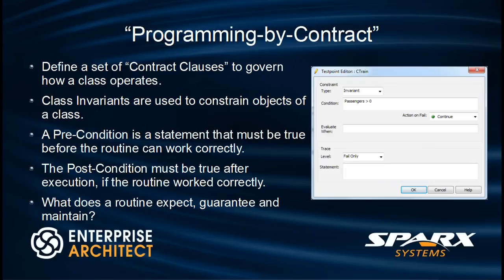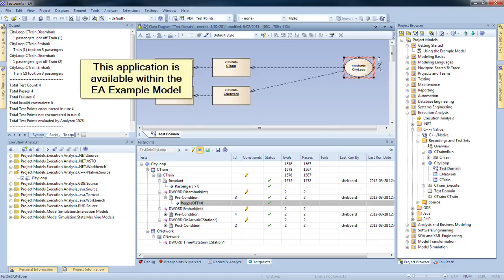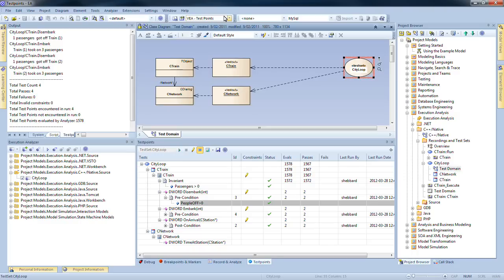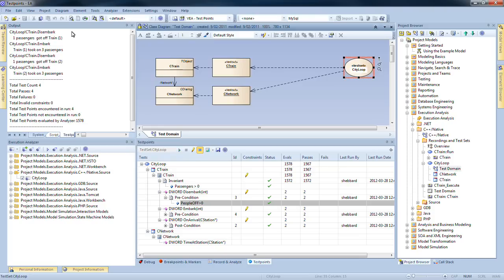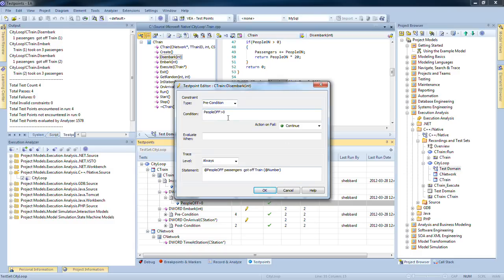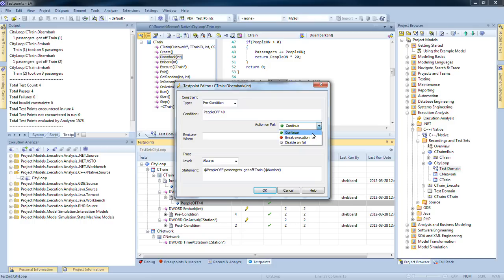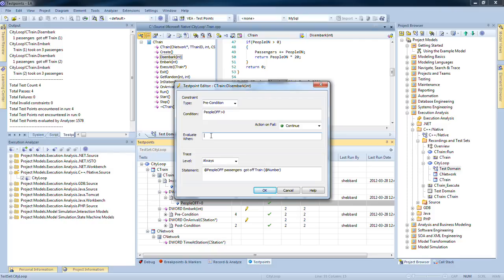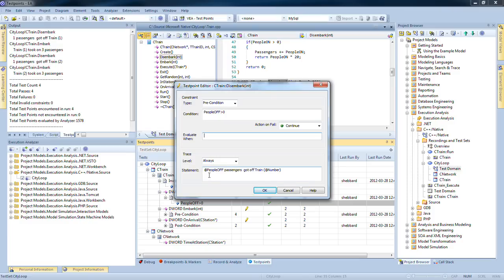Testpoint Management within Enterprise Architect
The Testpoint facility is based on programming by contract principles. Enterprise Architect makes it possible for the evaluation of class invariants and method pre and post conditions during the execution of a program.  Learn how to use the Testpoint Editor to write constraints and add trace output to a Testpoint run.